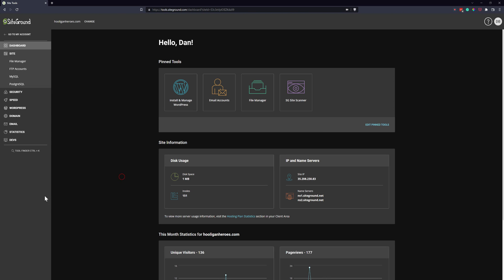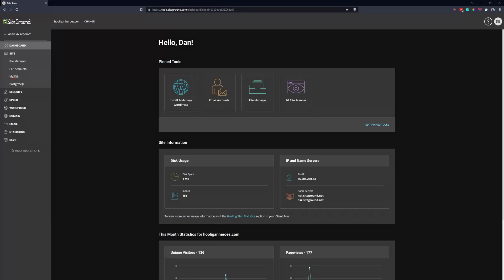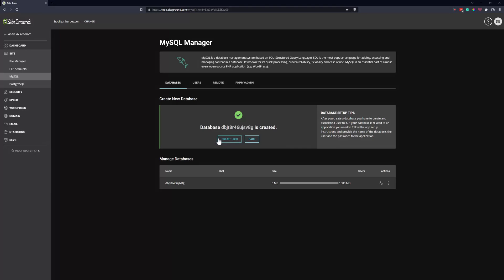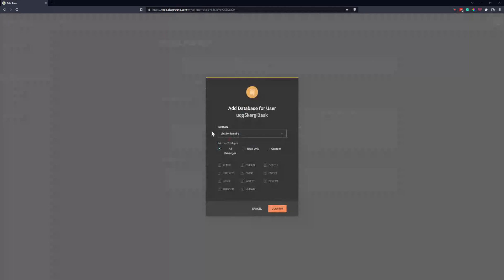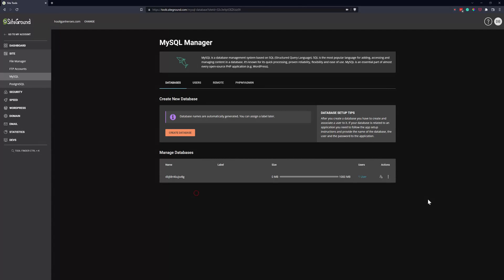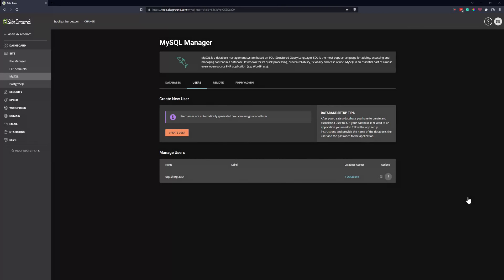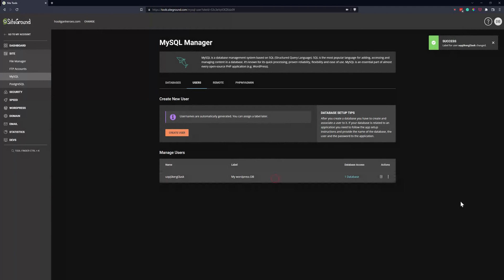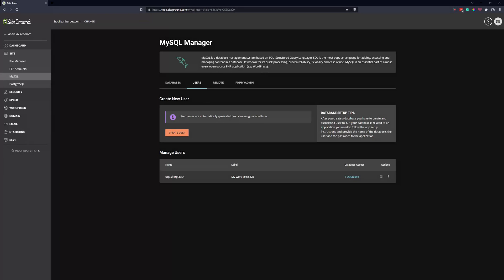Setup a Database at SiteGround in Just a Few Clicks!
SiteGround makes it easy to create new databases or database users in just a few clicks. Let me show you how to setup a database at SiteGround.

💬 Did you enjoy this video? Let us know all about it in the comment section below!

Hello and Welcome to Bocain Designs! - A web design company that specializes in WordPress and sales-focused Woocommerce stores! 📈

We’re a husband and wife team from upstate New York (Albany, NY) who are passionate about building websites for small businesses and helping them become successful online.
Our priority is making sure your website has the best possible user experience, which will lead to more customers and higher conversions for your business.
➡️ We offer WordPress and web services to small businesses, nonprofits, healthcare providers, and e-commerce web stores.

This channel has been created as a way to provide our clients, as well as anyone with a WordPress website, a way to learn more about being a good webmaster.
A lot of people pick up WordPress because it's free, or because a web design company or marketing agency told them that "you need to use WordPress" - and we agree.
➡️ But you can't be expected to use WordPress if you haven't been taught how to use it. If you're like most of us, you're busy.
So, subscribe to our Channel to get tips and tricks on all things web design in WordPress, and make sure to hit that bell icon to never miss a new video! 🔔

🖥 Visit us online! We're open to any questions or consultation.